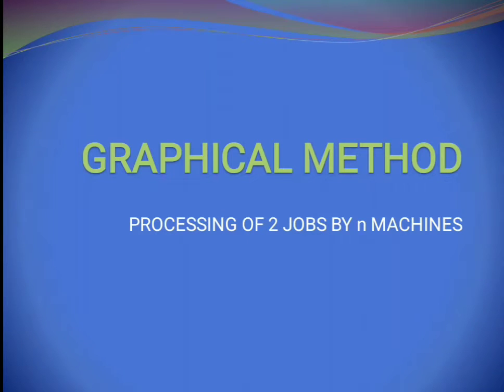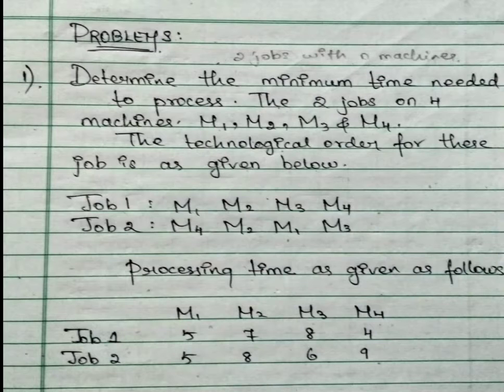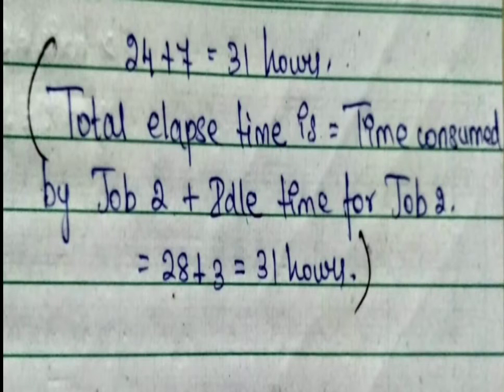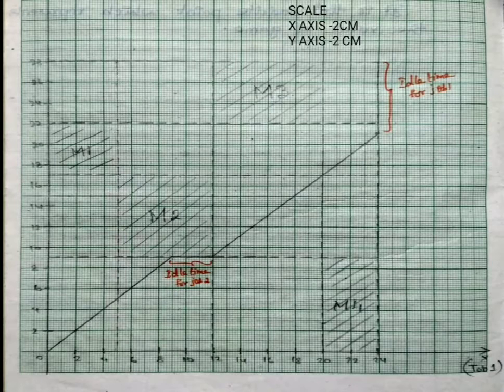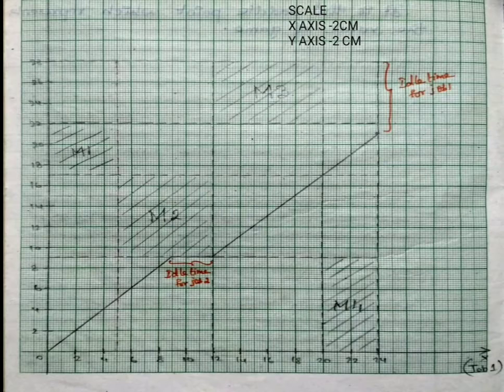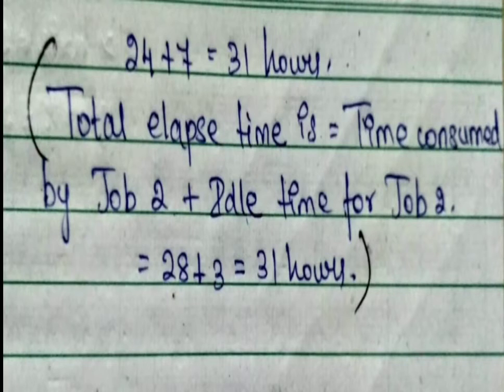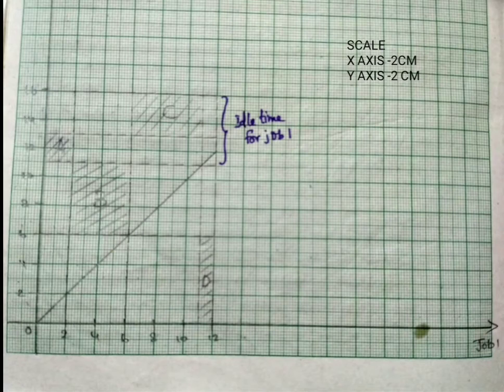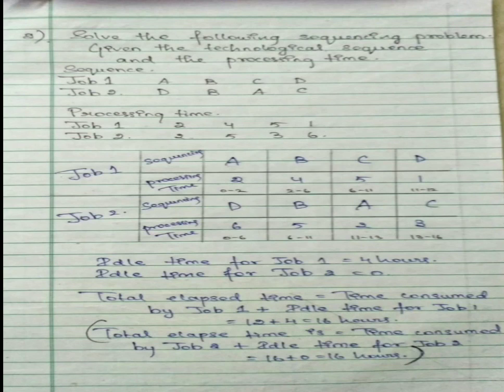6.Processing of 2 Jobs by n Machines